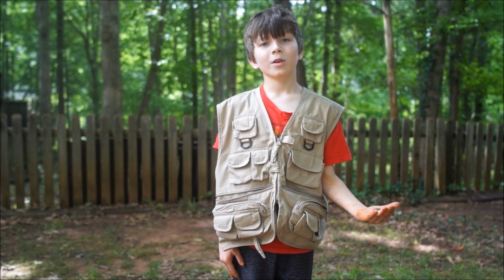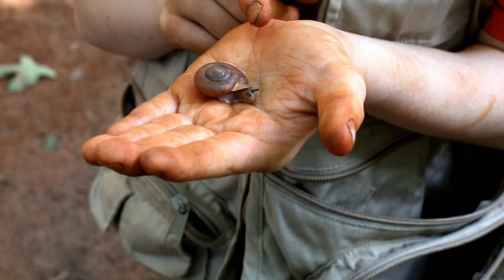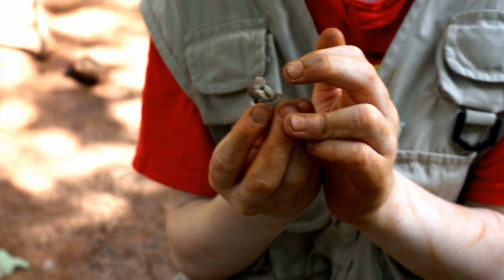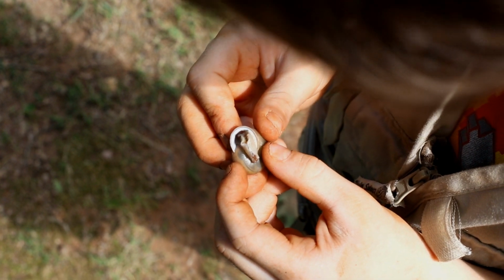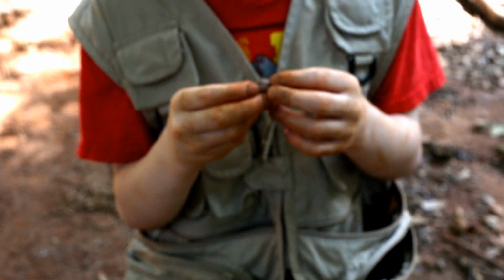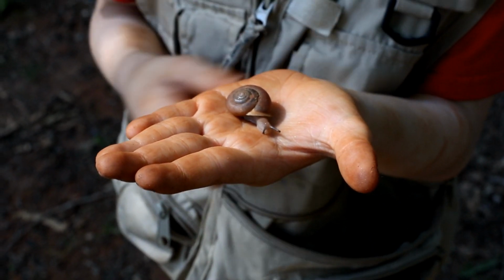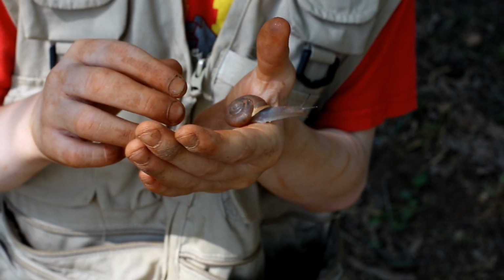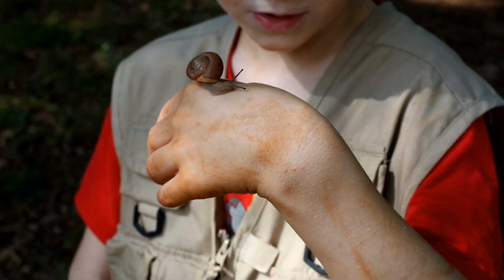SLIMED and POOPED on by a Garden Snail! See it's heartbeat!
Adler explains all about Garden snails in a new backyard nature documentary.

- Slime Vectors by Vecteezy